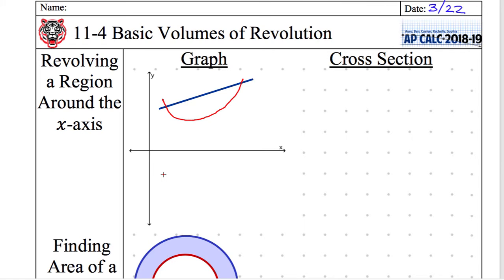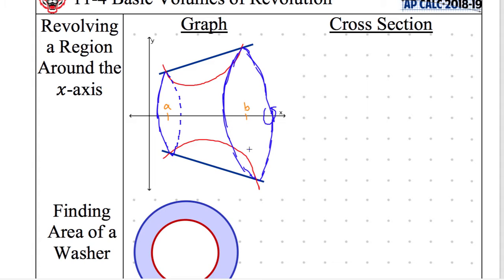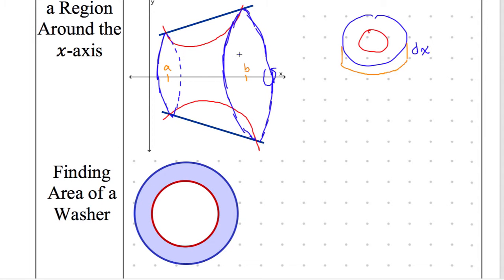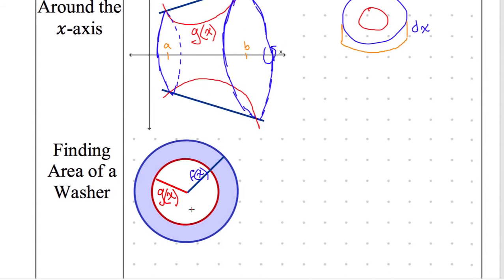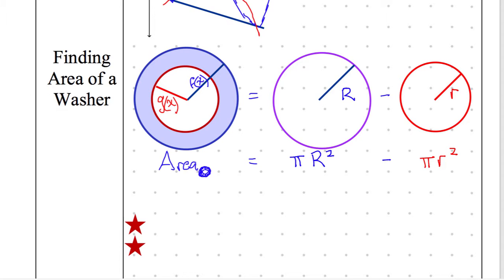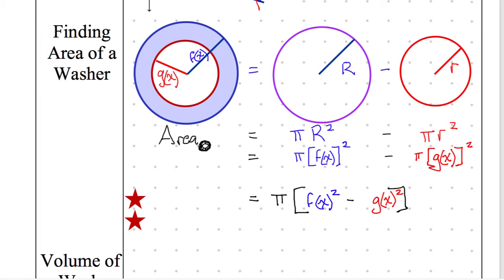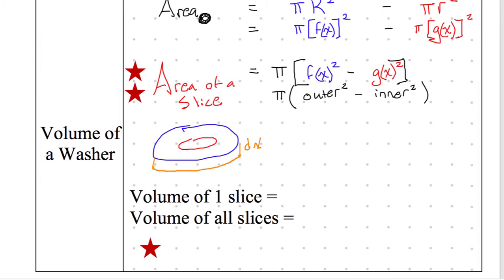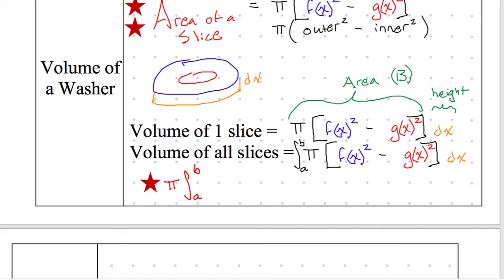AP Calculus AB notes 11-4 Basic Volumes of Revolution